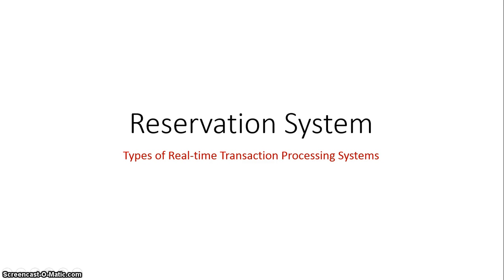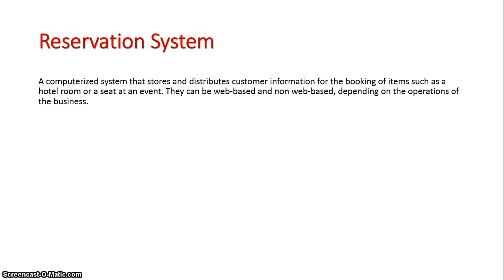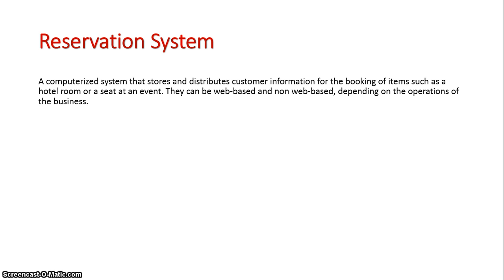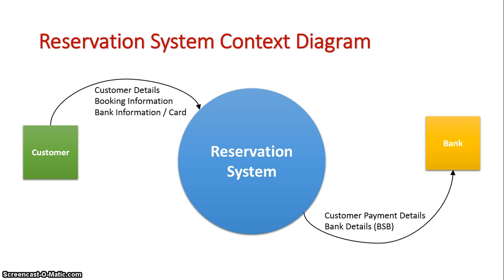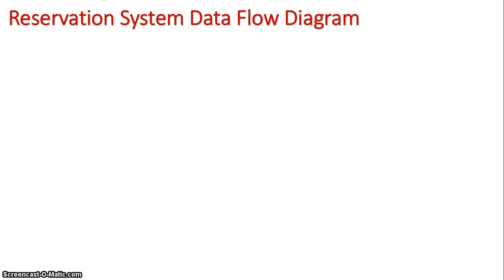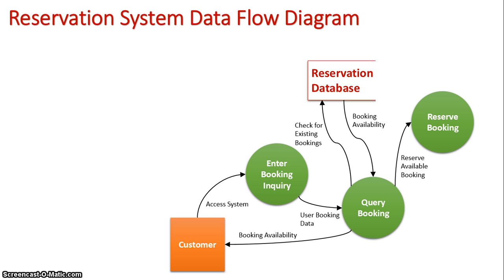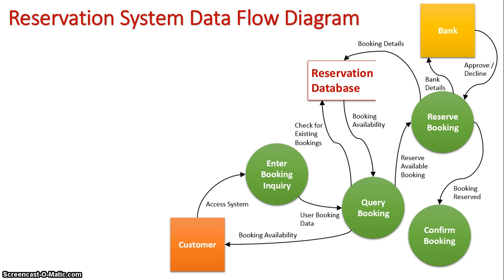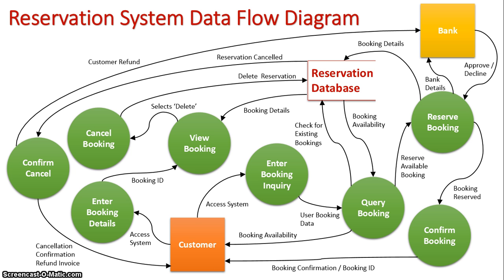Real time TPS: Reservation System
A computerised system that stores and distributes customer information for the booking of items such as a hotel room or a seat at an event. Includes both Context and Data Flow Diagrams.